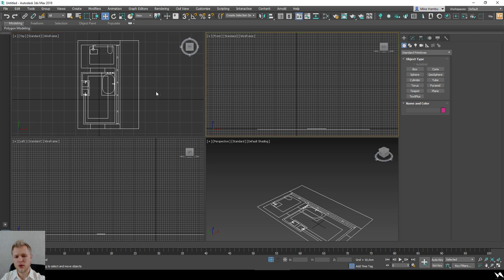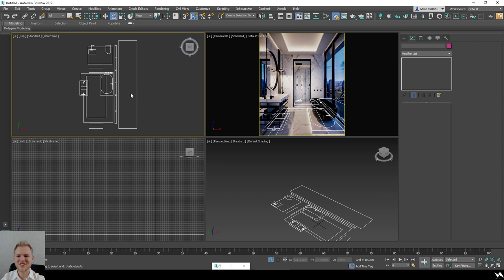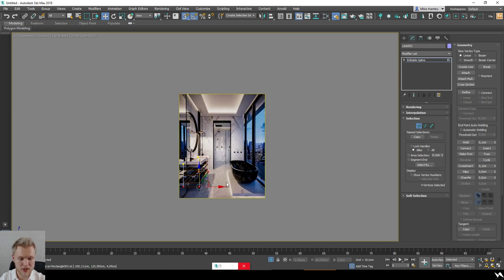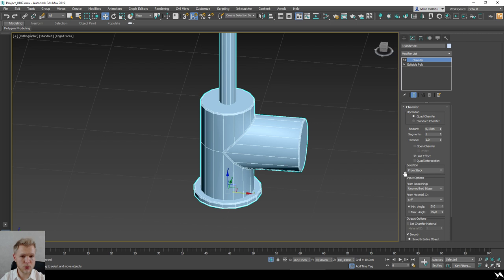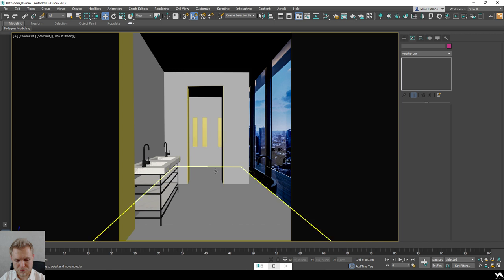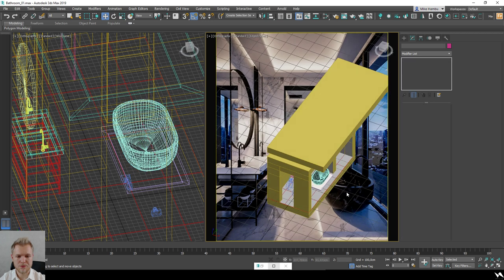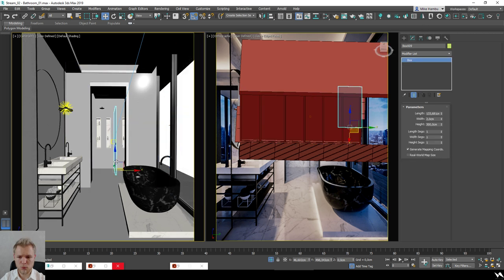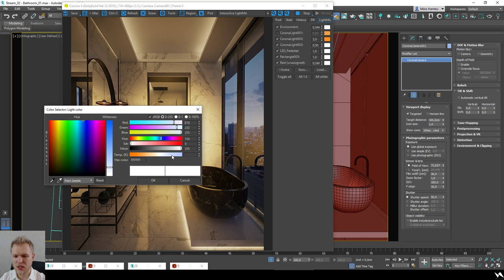Rendering bathroom in 3ds Max - Free webinar - Don't miss!